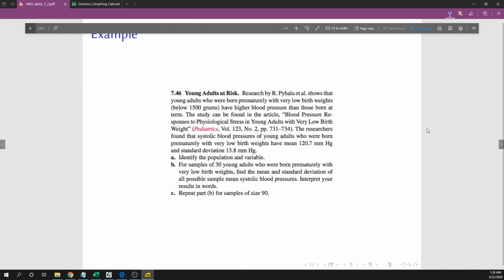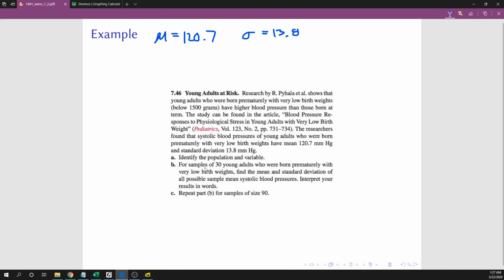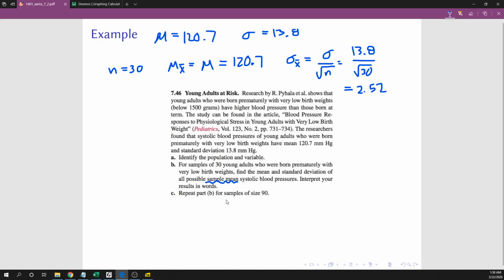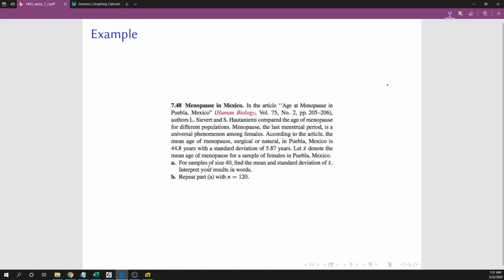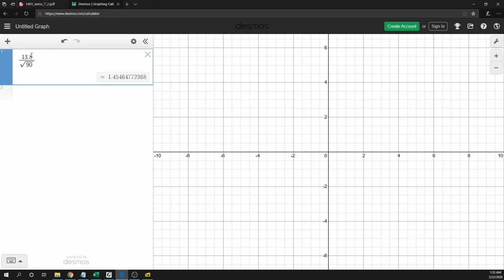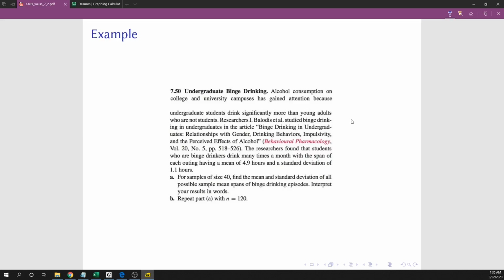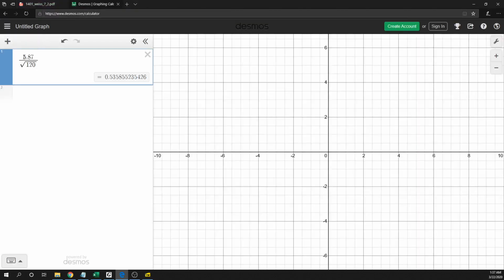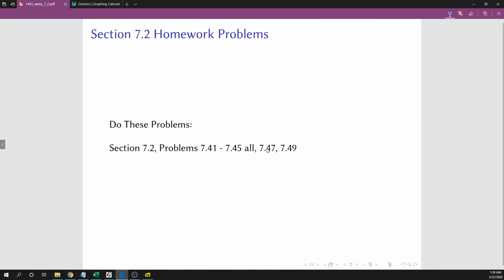Examples Weiss Problems 7.46, 7.48, and 7.50